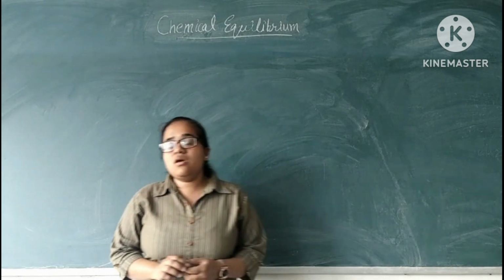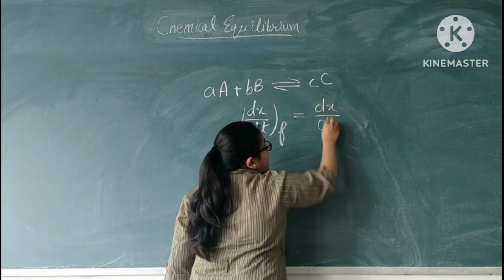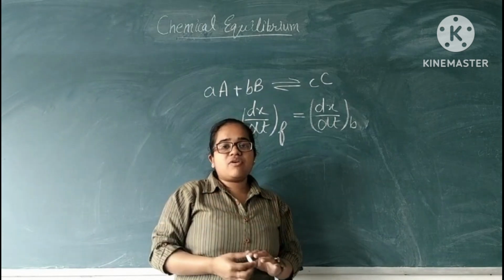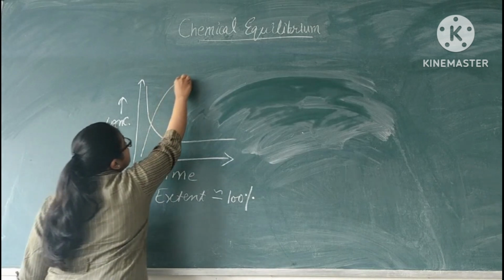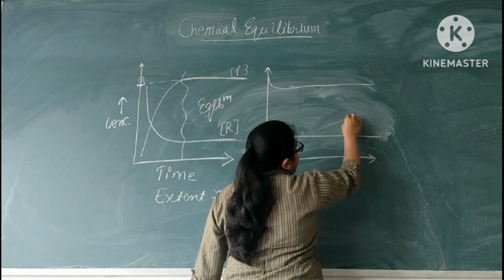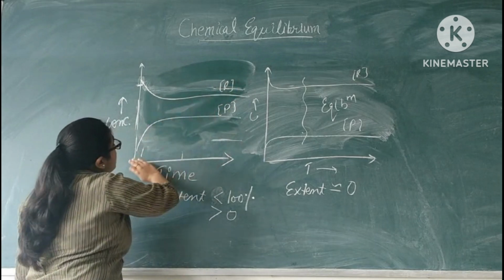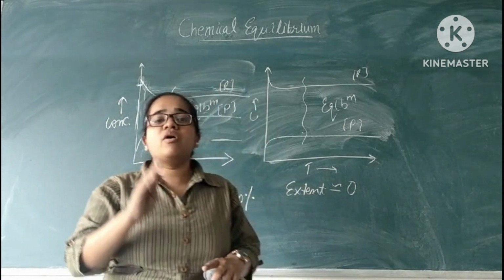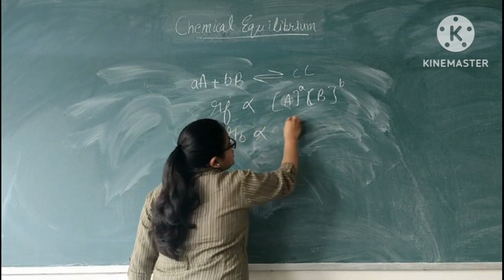@ chemistry by gndu chemist